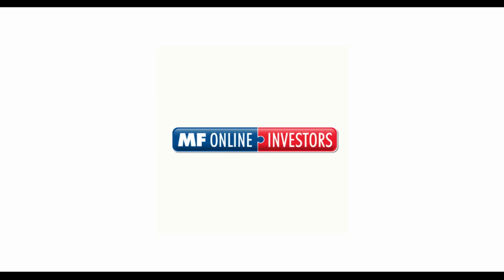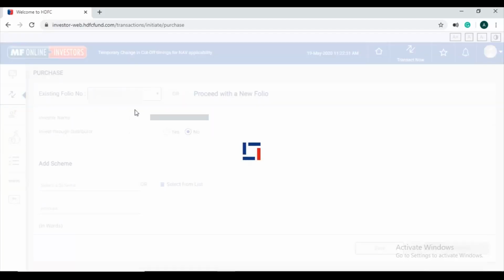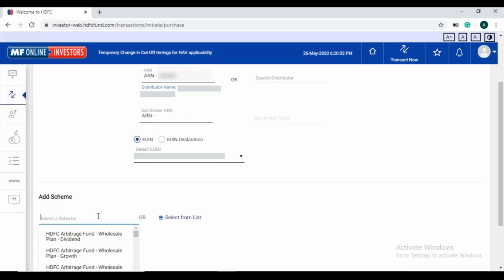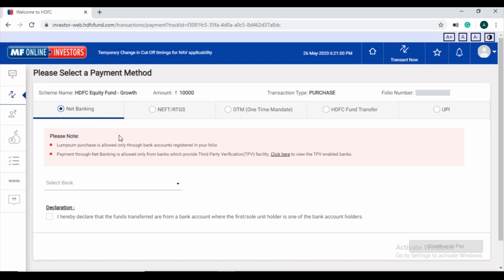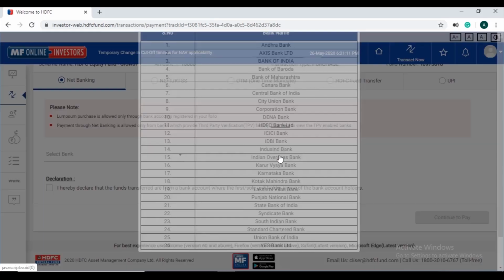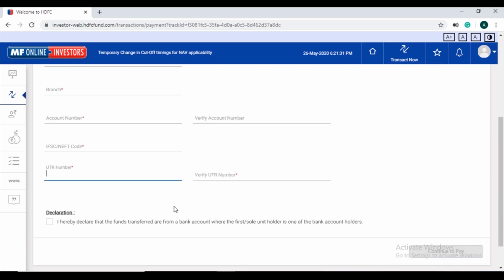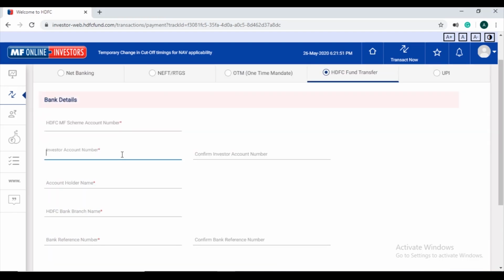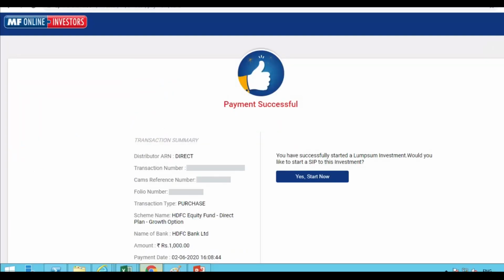HDFC MF - How to do Lumpsum Transaction on HDFC MFOnline Investors for Registered Investors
With HDFC MFOnline Investors Website & App, you get benefits like;
- Single Account for all your folios
- Transaction Bot for Quick Lumpsum & SIP Investments as well as Redemption
- WhatsApp Service for Lumpsum, SIP  & Redemption transactions.
- Login via OTP option
-  Live Chat Service
- Perform all Types of Transactions on Website & App
& Much more!